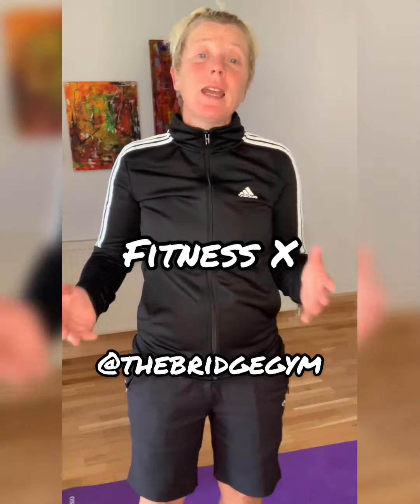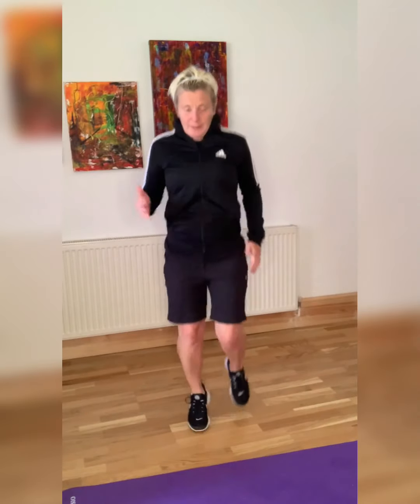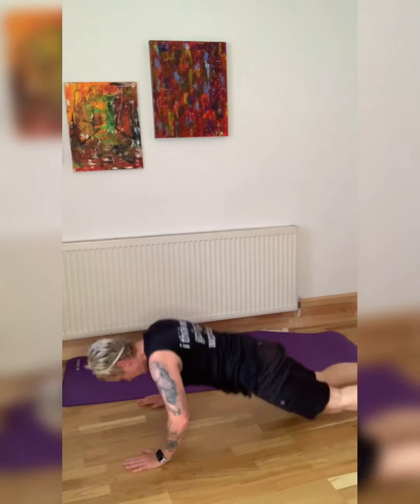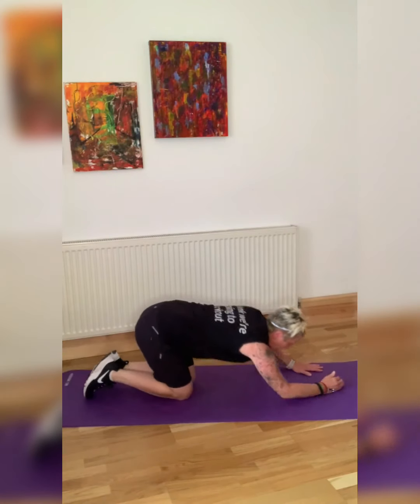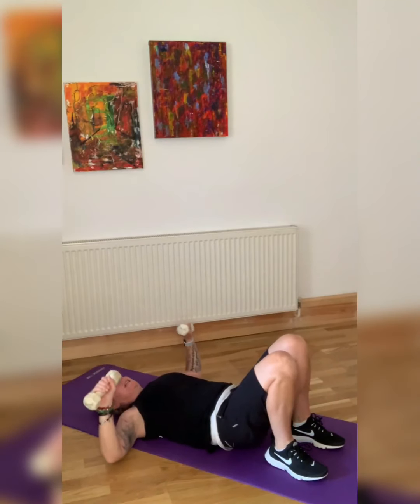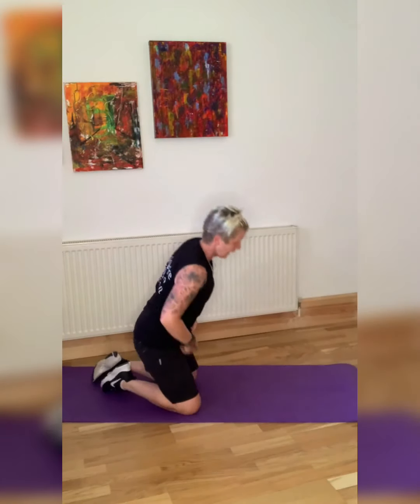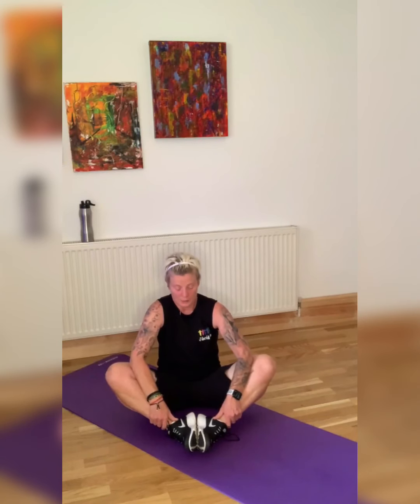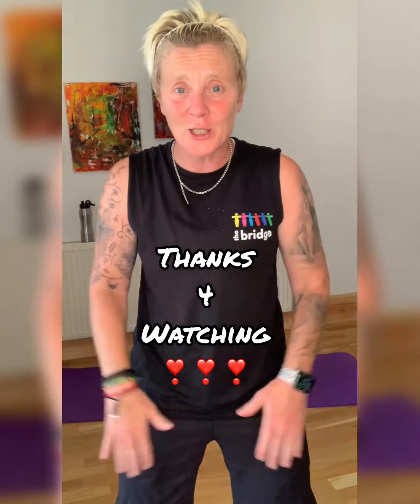Fitness X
18 exercises, 40 seconds work, no rest, combining Strength, Cardio and Abs...

Exercises:
Side Lunge/Front Raise
Jumping Jacks
Ab Crunch
Bent Leg Deadlift/Bicep Curl
Run on Spot
Push Outs
Bridge/Chest Press
Burpees
Leg Raises
Squat/Calf Raises
Boxing
Side Plank
Static Lunge/Bicep Curls
Split Shuffle
Russian Twists
Hip Drive/Tricep Extensions
Mountain Climbers
Plank